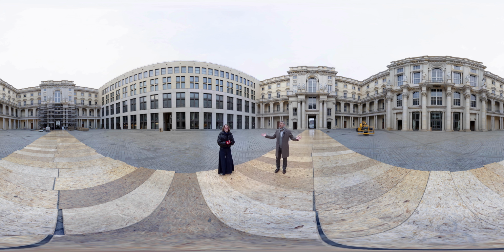360° - Open for all: Schlüter Courtyard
Various 360° video formats create a unique spatial experience and convey a first impression of the Humboldt Forum – all the way from the Schlüterhof to the roof with a view over Berlin. They will tell stories of the site and show what this new venue for culture and science is all about. Curators will discuss the architecture and establish a relationship between the Humboldt brothers and the building. Video recordings of a drone flight through the Stair Hall will connect the core themes of the Humboldt Forum together and the modular structure allows for an immersive experience in all directions.